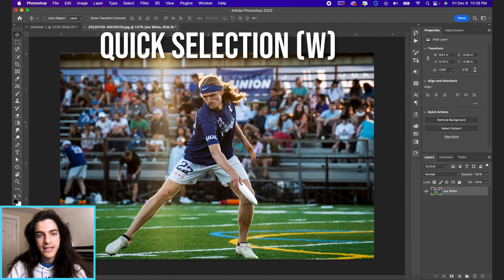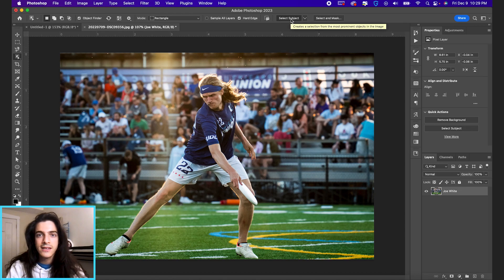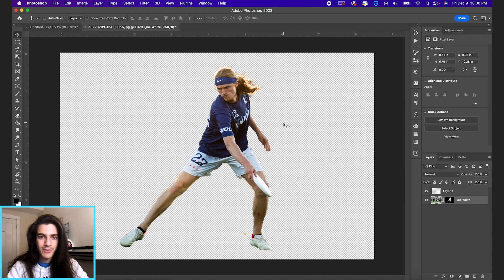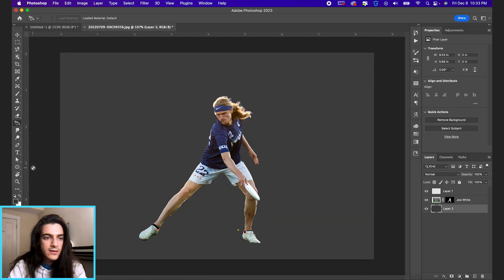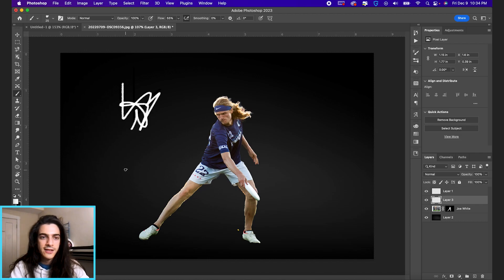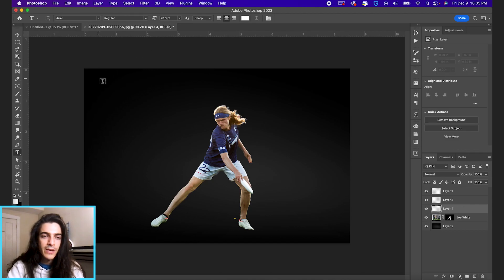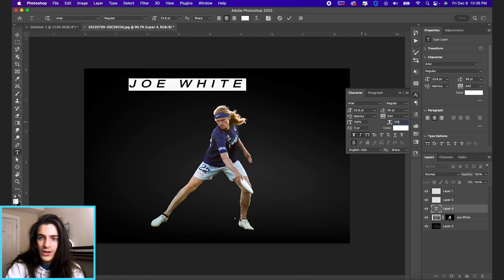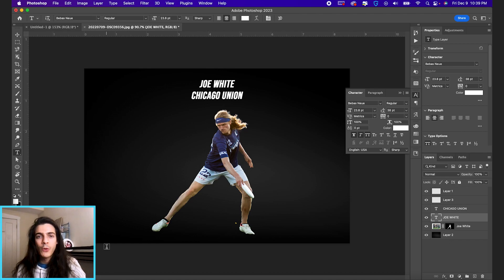Beginner Photoshop Tutorial | My 5 Most Used Tools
Photoshop can be super overwhelming with the amount of tools it gives you, and I’ve found a lot of beginner tutorials take 30+ minutes to go through all of them. This is a basic Photoshop tutorial on my five most used tools—somewhat specific to sports graphic design—and this is meant for those that are VERY new to Photoshop, maybe you’ve never even opened the application. There are tons of uses for these tools, so while I don’t go over everything, know that these will come in handy and that it's worth taking the time to understand each of them.

00:00 Intro
00:19 Quick Selection Tool
01:30 Move Tool
02:38 Paint Bucket Tool
03:33 Brush Tool
04:59 Type Tool

Honorable mention tools would have to be the rectangular marquee tool, the shape tool, and maybe we’ll throw the clone stamp in there depending on what we’re doing.